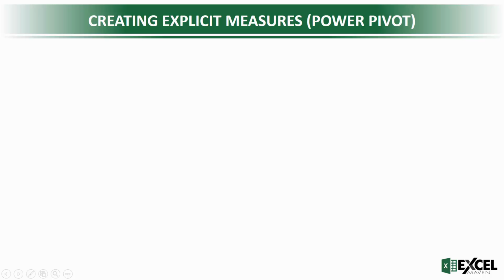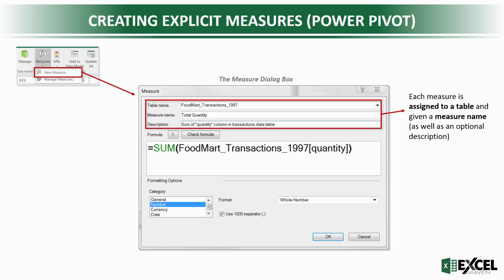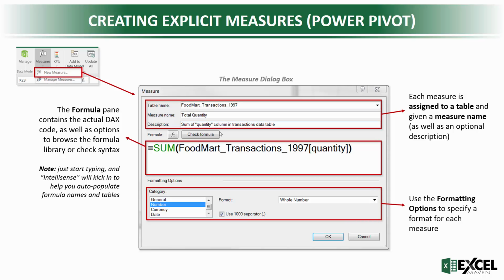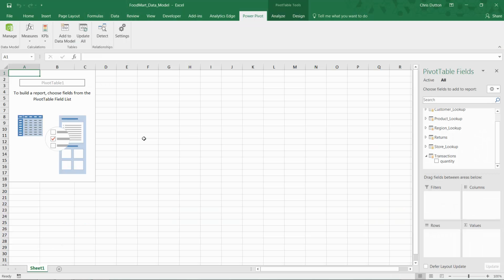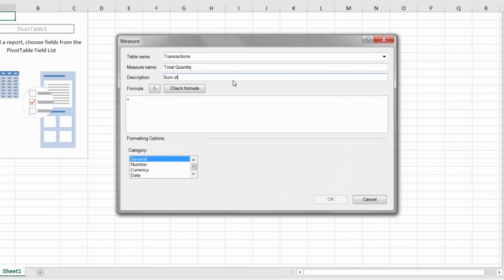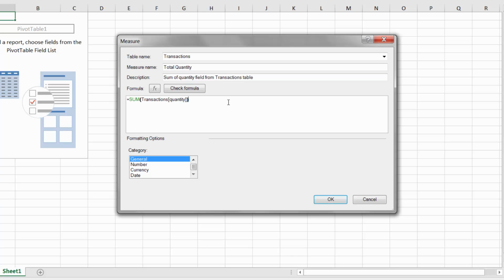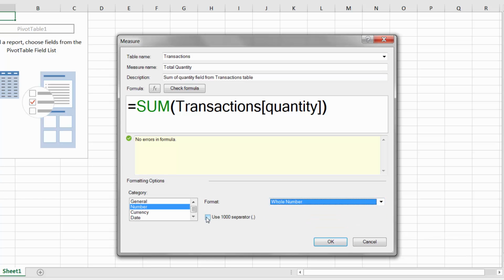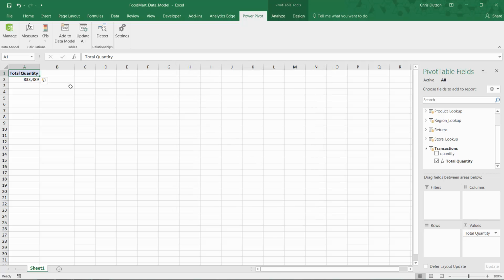Creating Explicit Measures (Power Pivot)